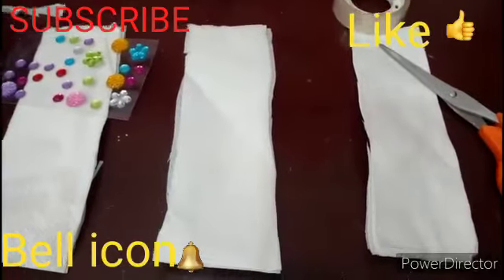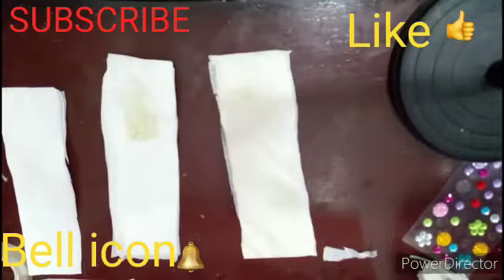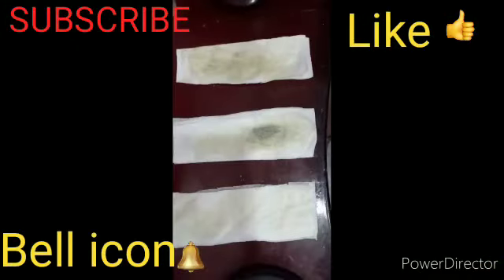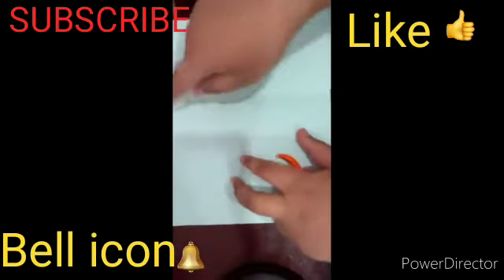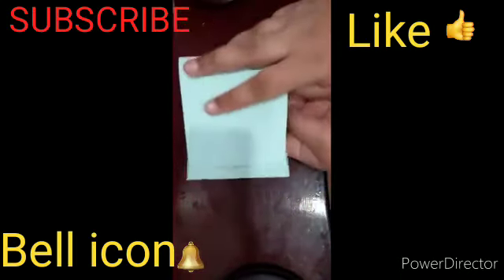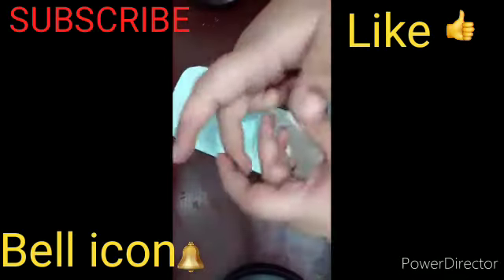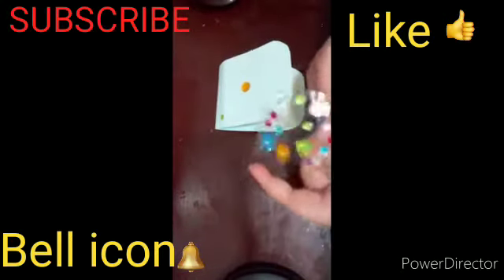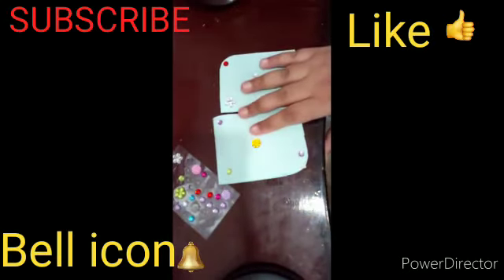How to make paper soap